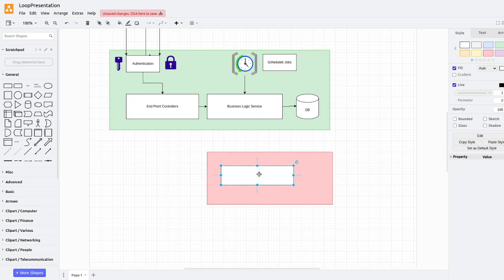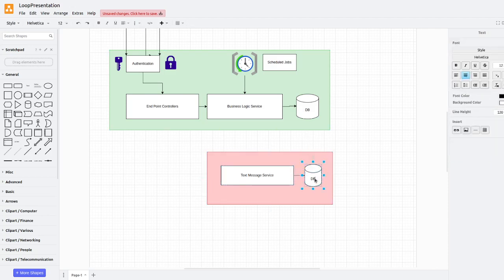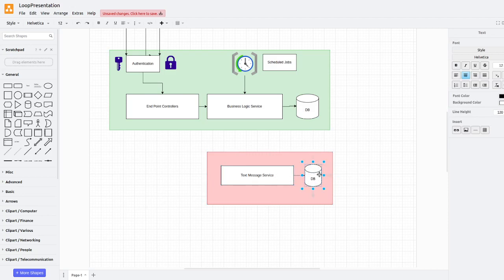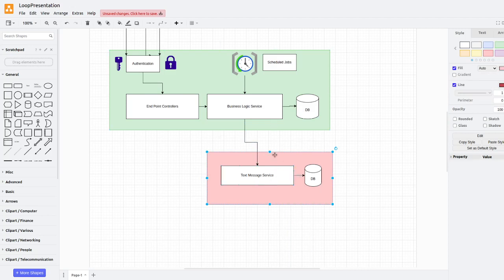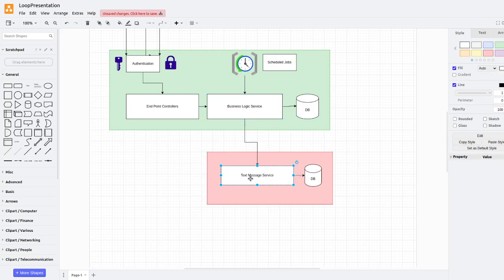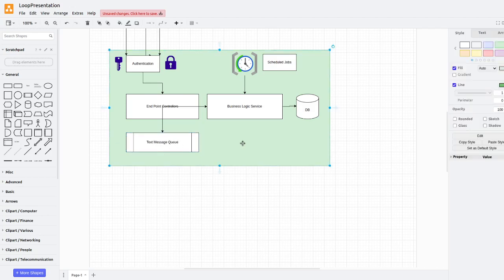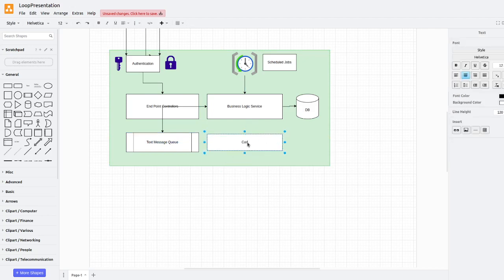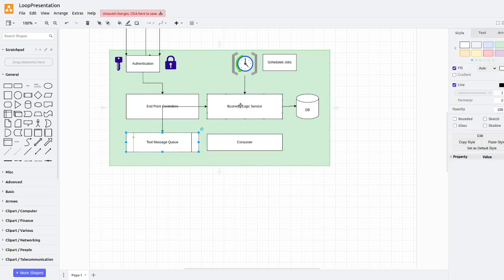Avoiding Coding Catastrophes - Loops Part 1 - Decoupling of Code Within Loops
This lesson is intended to show you how not decoupling code can lead to disasterous results. I hope that this lesson will help you on your journey to become the best developer that you can be. Thanks for being on this journey with me.